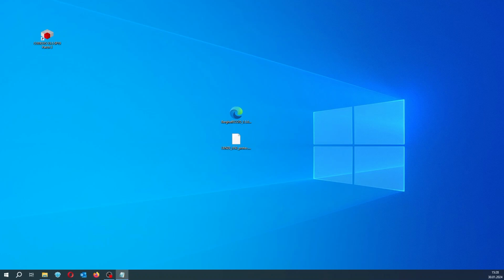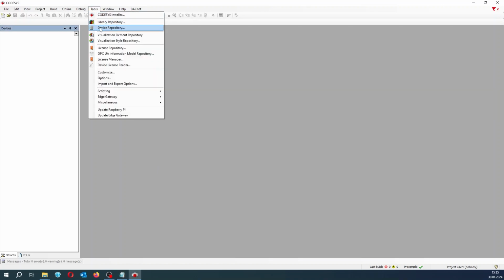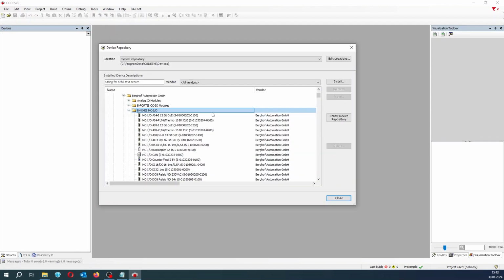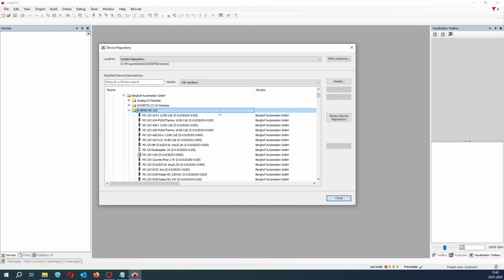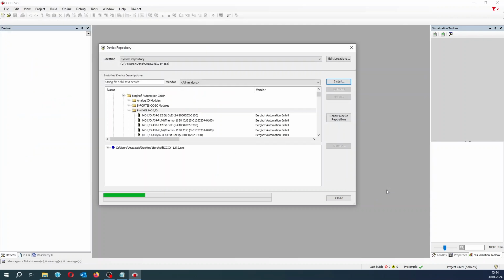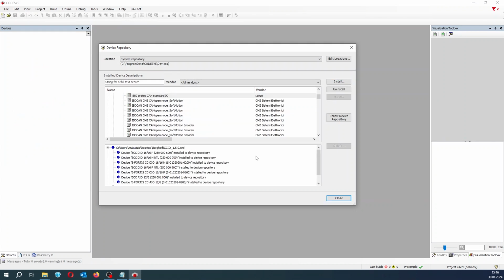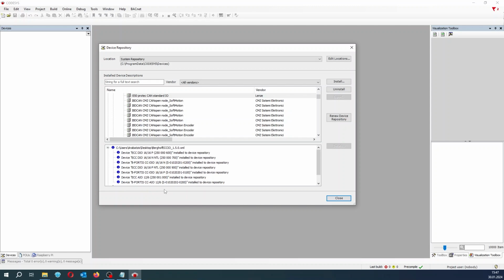FAQ Episode 4: How to install the device description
In this tutorial you will learn how to very easily install the CODESYS device description.